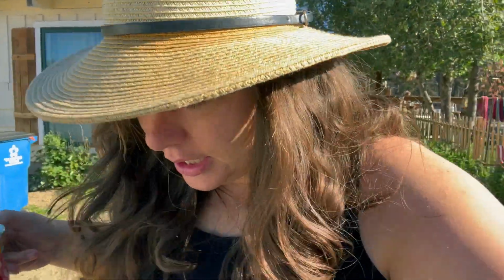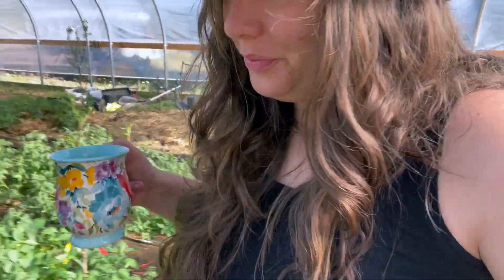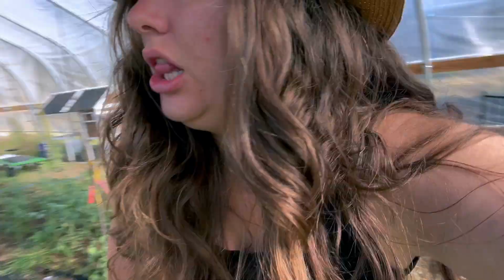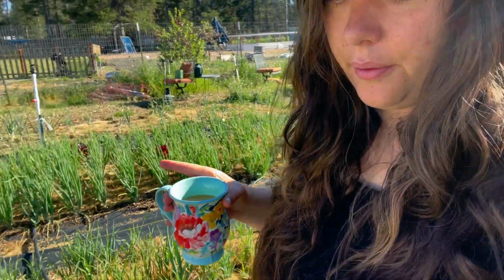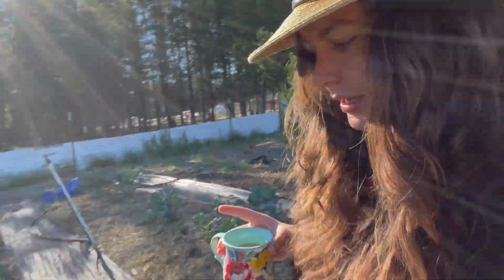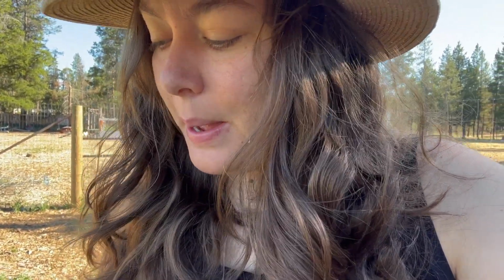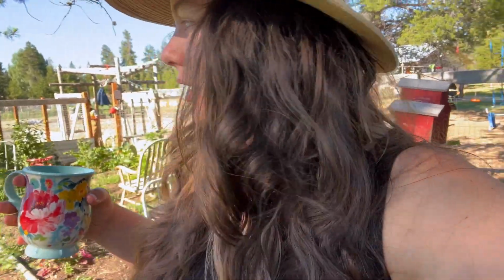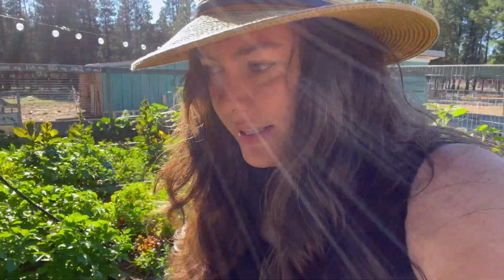A Garden Walk (Week 3) + Growing In a Zone 3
On this weeks garden walk a lot has changed. We are starting to plant the other part of the garden for fall. Even with our short season we can grow a lot of food and especially in the fall. Come take a walk around our gardens and greenhouses to see how things are progressing.

Want to Send a Gift? Here is our Amazon Wish List